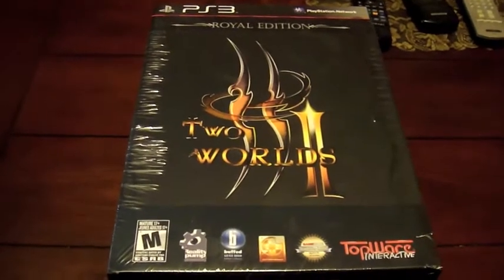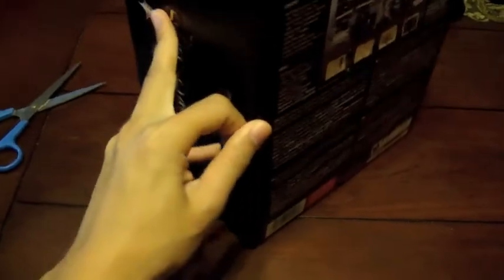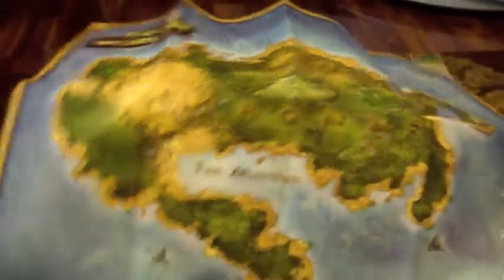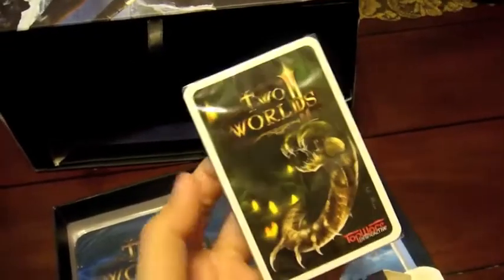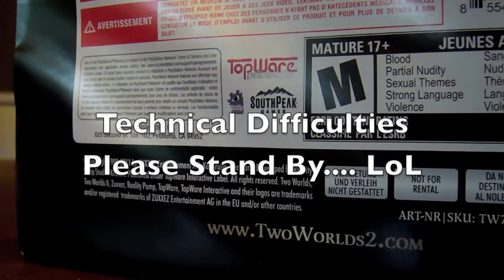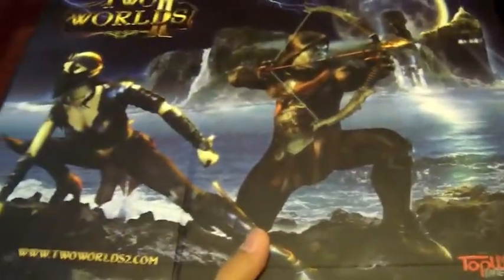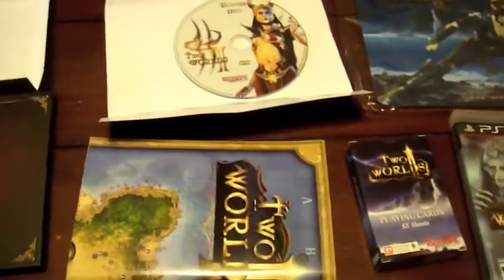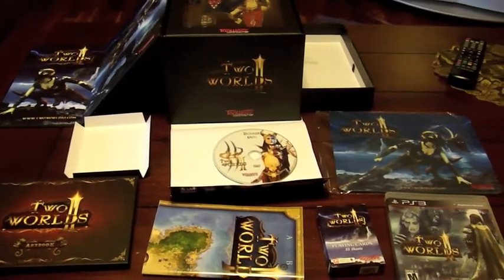[Unboxing] Two Worlds 2: Royal Edition (PS3)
The unboxing video of Two Worlds 2: Royal Edition for PS3. this is my first time opening this edition up so everything is new to me. hope you enjoy it.